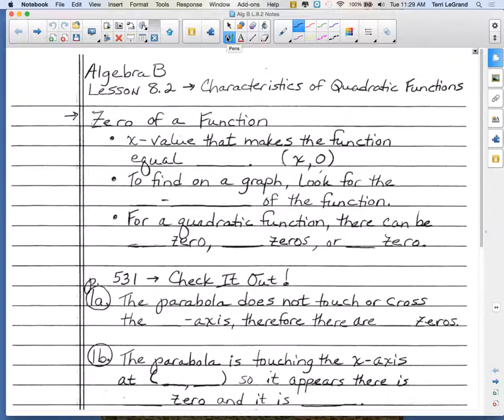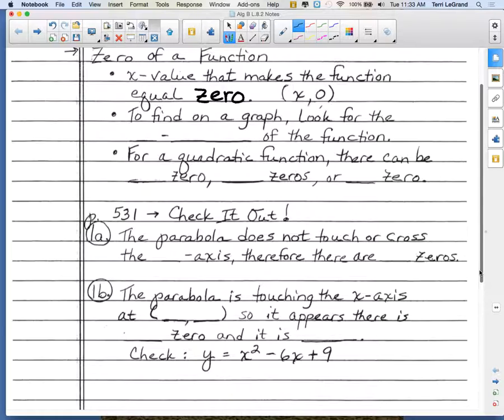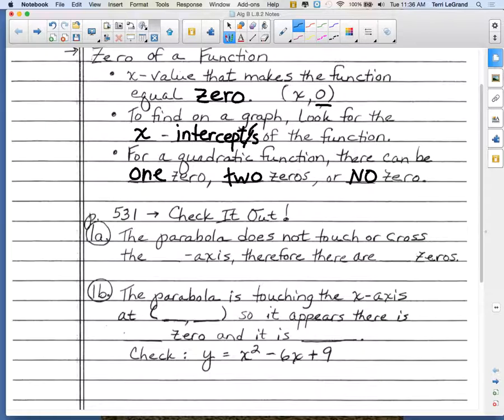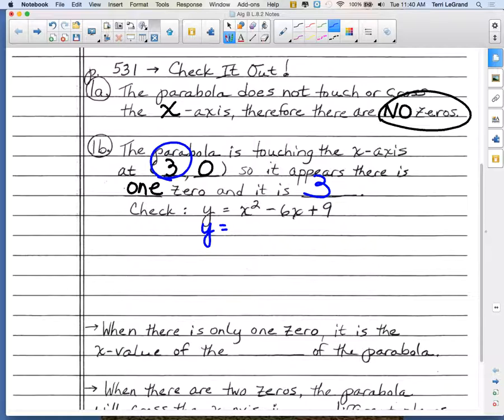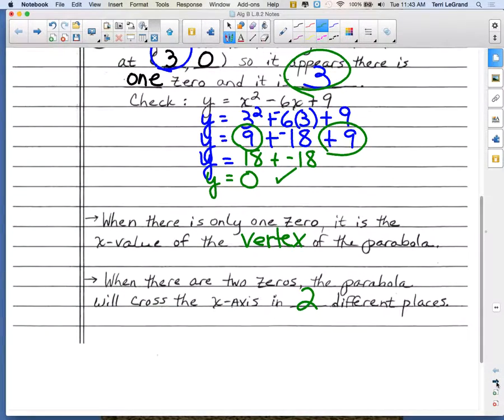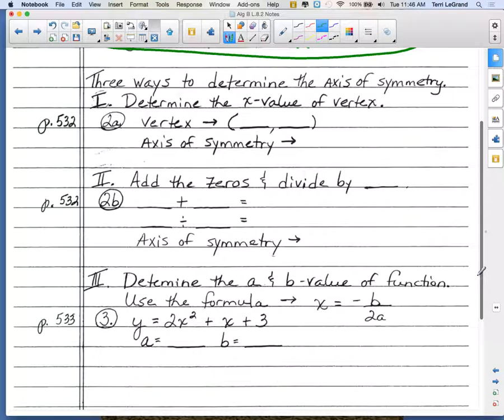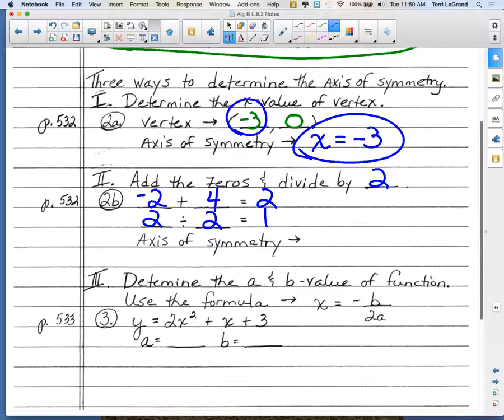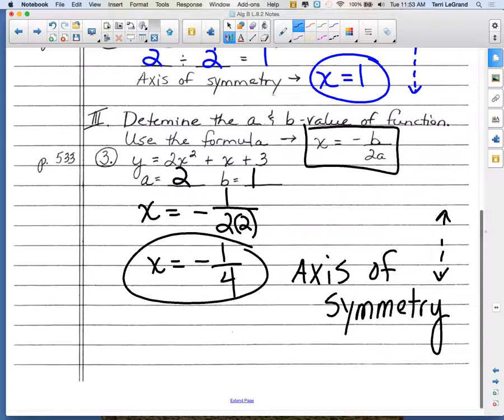Alg B 8.2 Notes Recording